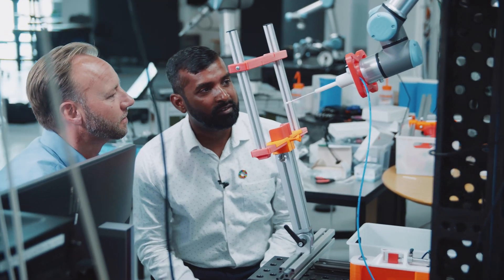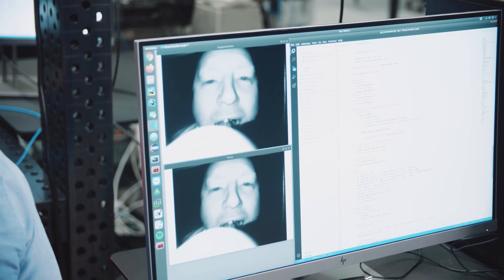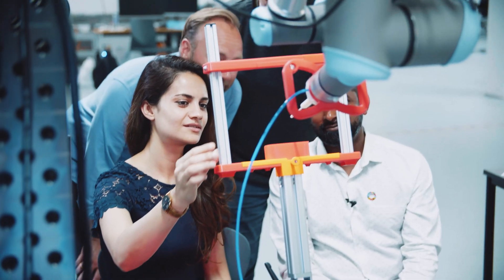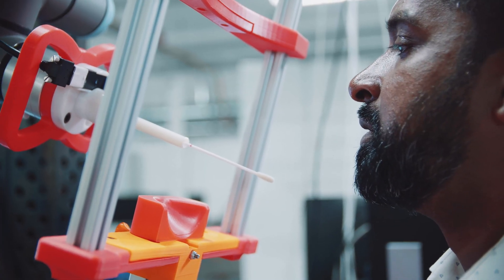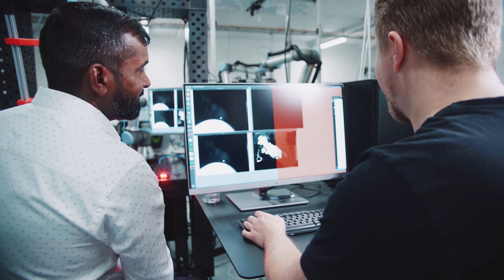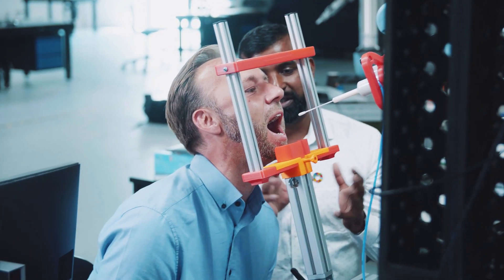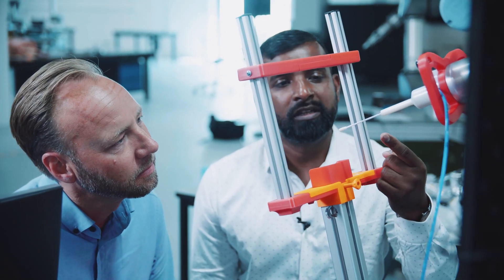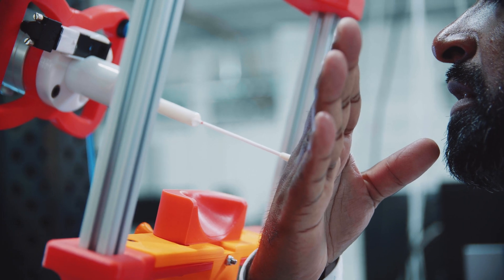World's first automatic swab robot developed in record time! SDU and Lifeline Robotics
In just four weeks, a team of the best robotics researchers from the University of Southern Denmark and the company Lifeline Robotics have succeed in developing the world’s first automatic swap robot capable of performing throat swab tests for COVID-19 on patients, so that healthcare professionals are not exposed to the risk of infection.